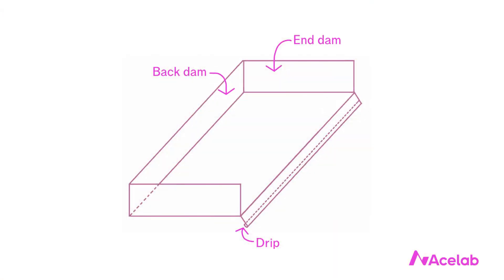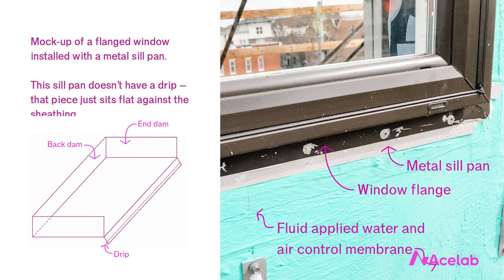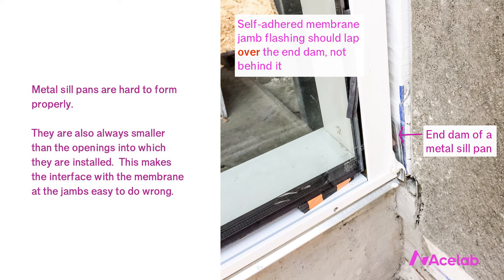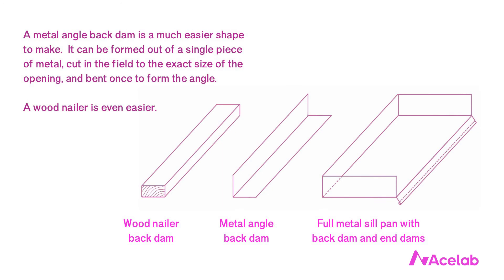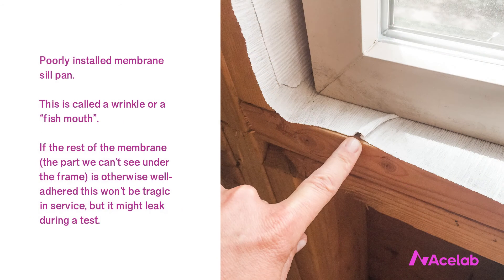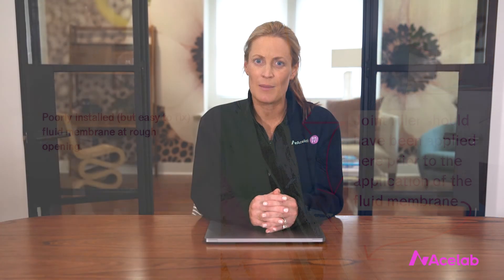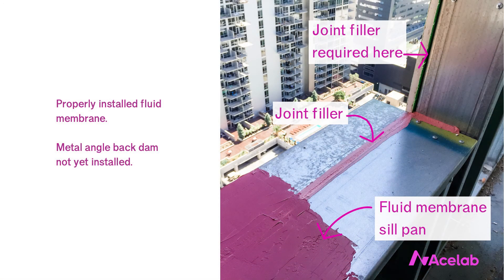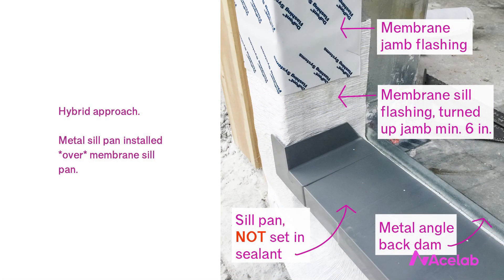Christine Williamson: Is it Time to Retire the Metal Sill Pan | BSFC | AIA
Christine Williamson is the Director of Building Science & Education at Acelab and the founder of Building Science Fight Club (BSFC).

In this video course, she explains why metal sill pans have been used beneath windows for centuries to successfully protect the openings into which we install them.  But is there a better way?  Fluid and self-adhered membranes can conform more easily to complex geometries (origami with metal is difficult!) and any membrane at the sill can be continuous with whatever membrane is used at the jambs, reducing risk.  But can fluids reliably span the gaps at openings?  And are membranes less durable than their metal counterparts?  This short presentation discusses both approaches to detailing windows at the sill (metal and membrane), showing examples (photos and sketches) of each, and makes the case that membrane sill pans are typically the more reliable choice.

1,250+ design professionals use Acelab's data-driven library to research and compare products. It's unbiased, transparent and 100% free.